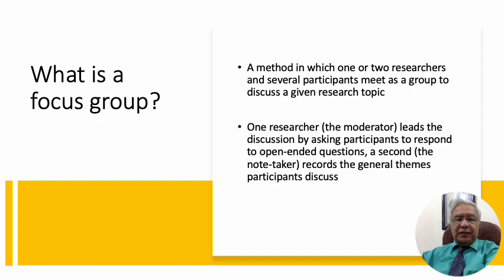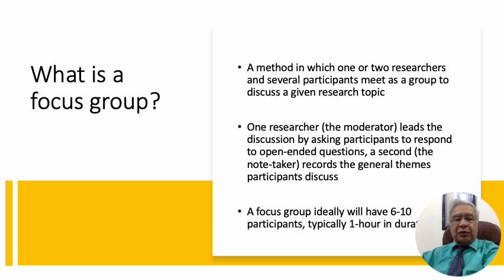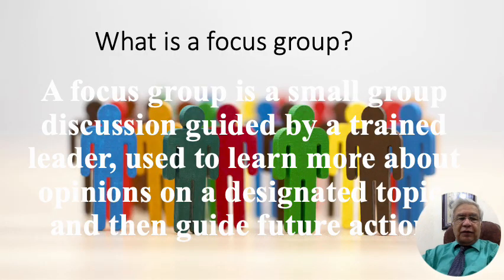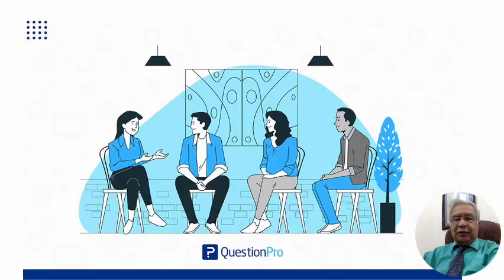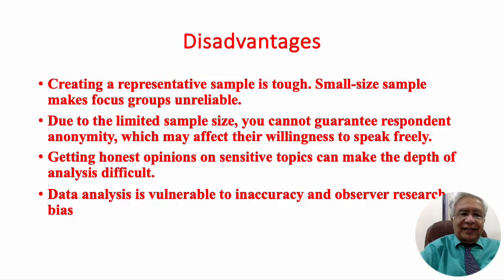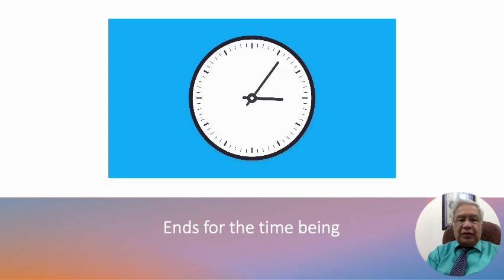Introduction to Focus Group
This video introduces the 'Focus Group Method' briefly in the context of research Methodology.